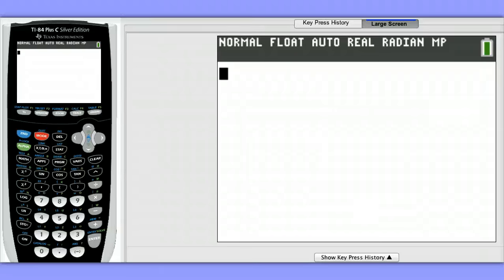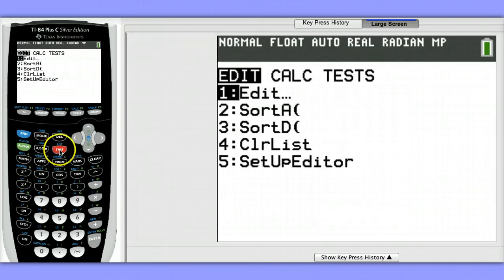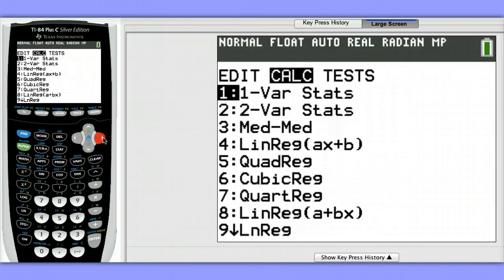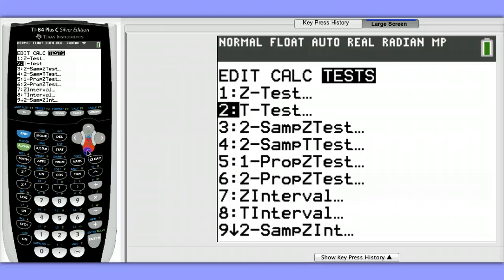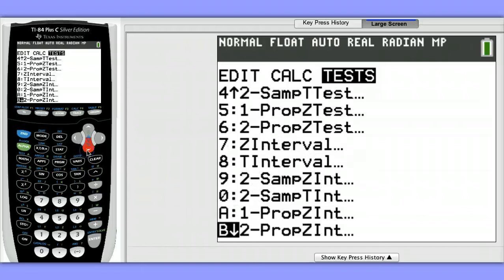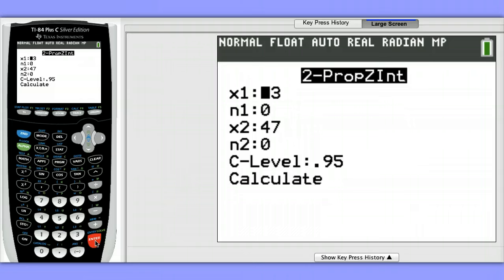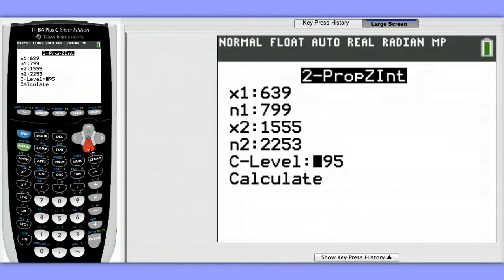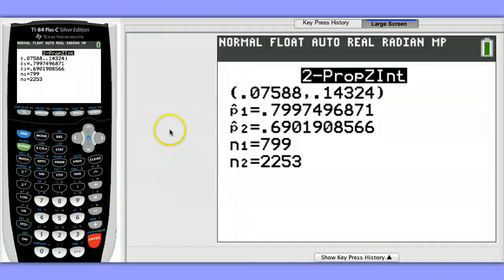Confidence Interval for a Difference in Propoportions 84